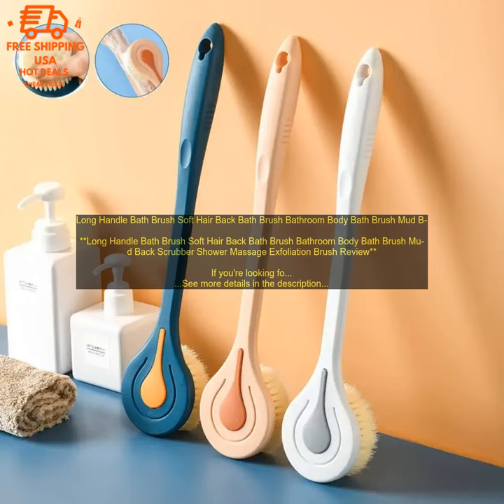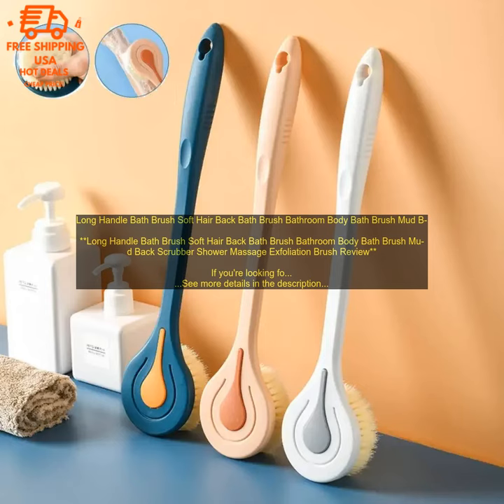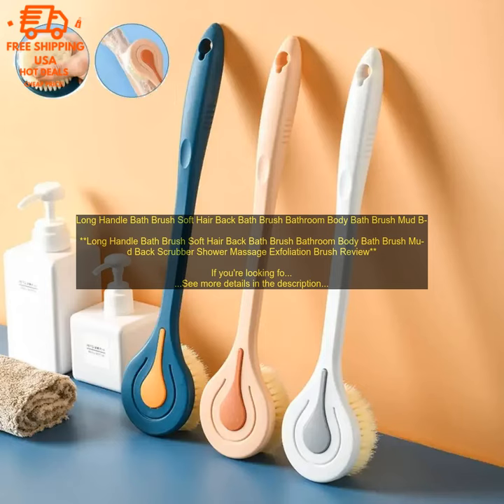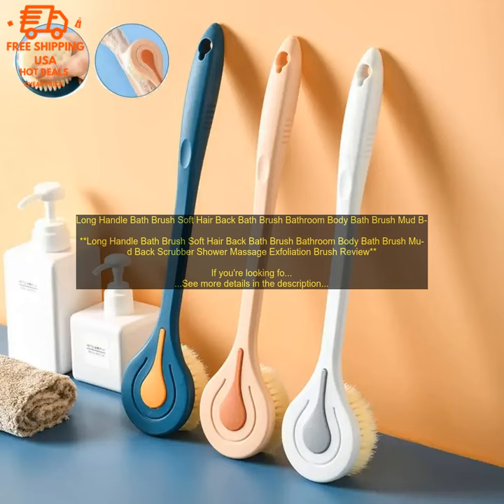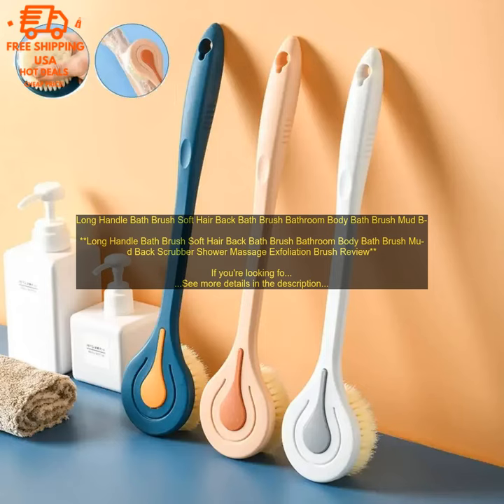1005004766684716 Long Handle Bath Brush Soft Hair Back Bath Brush Bathroom Body Bath Br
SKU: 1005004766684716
Long Handle Bath Brush Soft Hair Back Bath Brush Bathroom Body Bath Brush Mud Back Scrubber Shower Massage Exfoliation Brush
**Long Handle Bath Brush Soft Hair Back Bath Brush Bathroom Body Bath Brush Mud Back Scrubber Shower Massage Exfoliation Brush Review**

If you're looking for a long-handled bath brush that will help you exfoliate and cleanse your skin, the Soft Hair Back Bath Brush is a great option. The long handle makes it easy to reach all areas of your back, and the soft bristles are gentle enough for everyday use.

The brush is made of durable plastic and has a comfortable grip. The bristles are made of soft nylon, which is gentle on your skin. The brush is also waterproof, so you can use it in the shower or bath.

To use the brush, wet your skin and apply a small amount of soap. Then, use the brush to gently massage your skin in a circular motion. Rinse the brush and your skin thoroughly with water.

The Soft Hair Back Bath Brush is a great way to exfoliate and cleanse your skin. It's gentle enough for everyday use, and it's easy to use. The long handle makes it easy to reach all areas of your back, and the soft bristles are gentle on your skin.

**Benefits:**

* Long handle makes it easy to reach all areas of your back
* Soft bristles are gentle on your skin
* Waterproof for use in the shower or bath
* Exfoliates and cleanses your skin

**Drawbacks:**

* May be too harsh for some people's skin
* May not be as effective as other exfoliating products

**Overall, the Soft Hair Back Bath Brush is a great option for exfoliating and cleansing your skin. It's gentle enough for everyday use, and it's easy to use. The long handle makes it easy to reach all areas of your back, and the soft bristles are gentle on your skin.**
back, bath, bath brush, body, brush, exfoliate, handle, long, massage, mud, shower